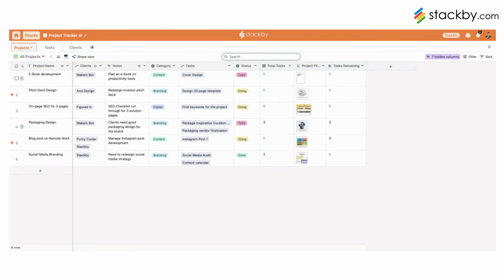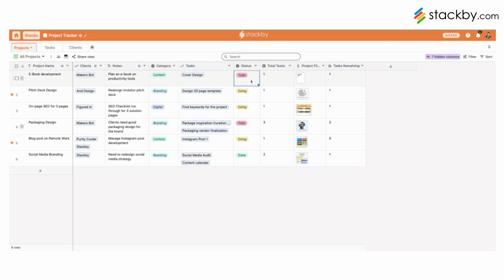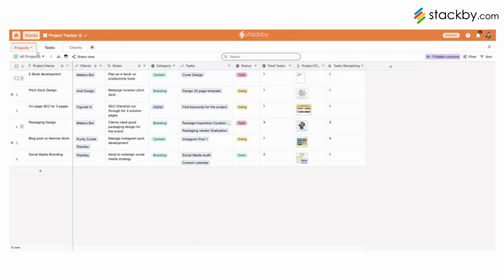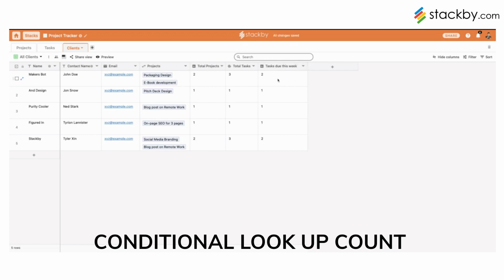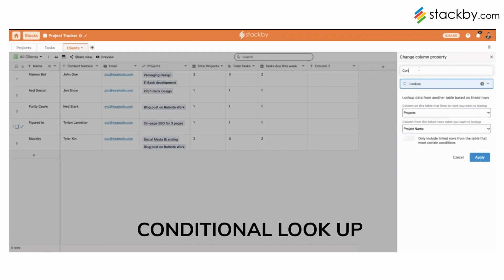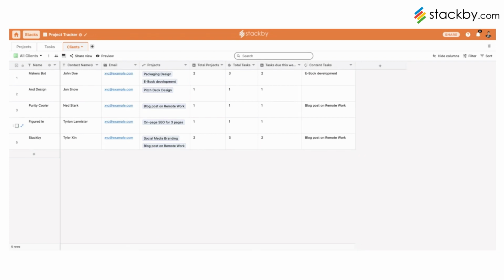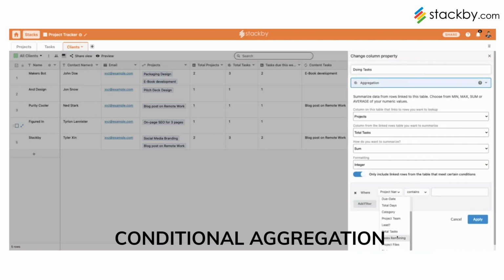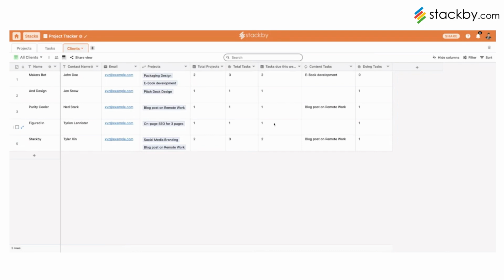Conditional Lookup, Count & Aggregation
Well, it's a relational database and we all know how to link and lookup. But what if you just want to lookup only pre-defined set of information from your other tables?

That's where conditional filters come in. Now, in Stackby you can easily apply filters to your lookup, count and aggregation column types and only see information in your tables you need.

Learn how in this quick video and open up more possibilities for your custom online database.

More links 🔗

🚀 Looking for inspiration?
🥁 Engage with us on social